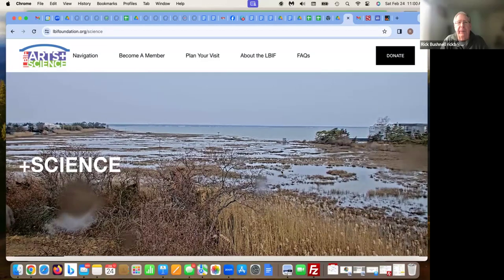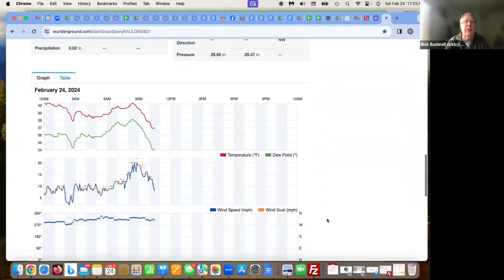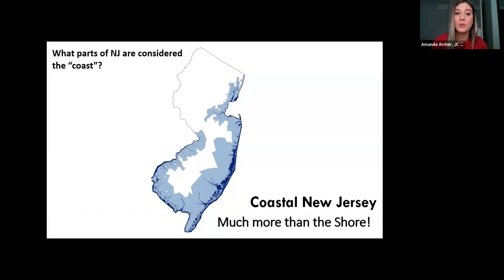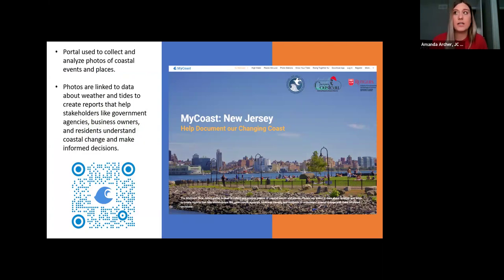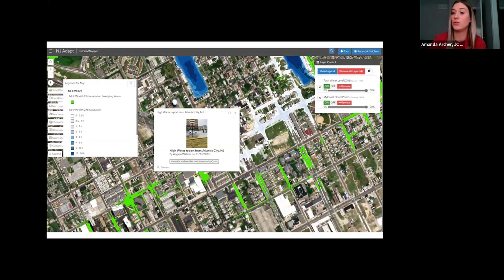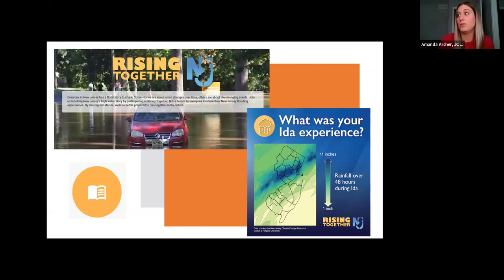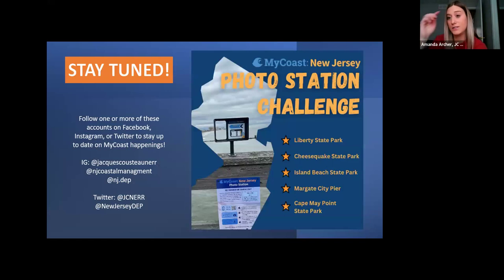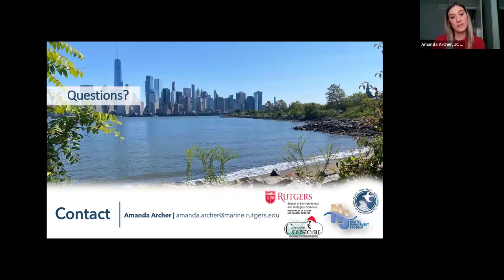2/24/24 Science Saturday with Amanda Archer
MyCoast New Jersey: How you can capture science to inform coastal resilience planning

Join the LBIF and Amanda Archer on February 24 via Zoom to discuss MyCoast:New Jersey as a platform for communities to learn about climate-related flood risks and document coastal changes over time. Various tools on the website or mobile app allow community users to share photos and stories that document impacts of flooding and changes to shorelines due to higher tides, storms, and erosion. MyCoast fetches background data on location, weather, and water levels to add scientific context to each report. The submitted MyCoast reports inform state agencies, local governments, and community organizations and gives your community a voice in future climate and coastal resilience planning efforts.

Amanda Archer is the Coastal Training Program Coordinator at the Jacques Cousteau National Estuarine Research Reserve, based in Tuckerton, NJ. Her work includes stakeholder outreach, education,  and training for coastal decision-makers to better facilitate the relationship between humans and coastal ecosystems. She graduated with an Environmental Science degree from Stockton University and has worked in the Barnegat Bay and Great Bay-Mullica River Estuary for over five years.